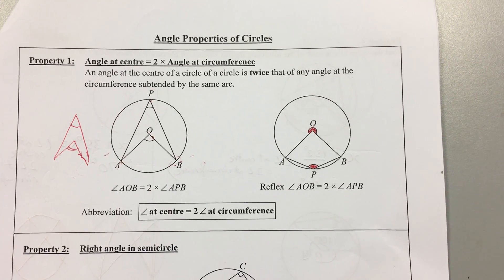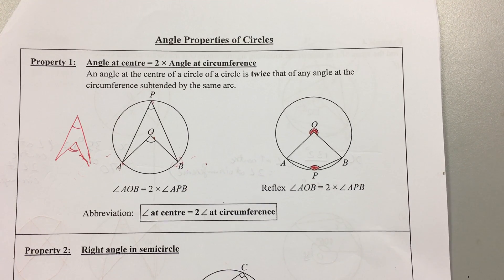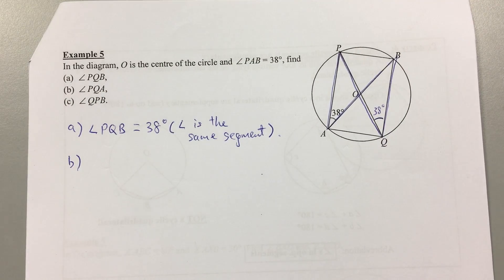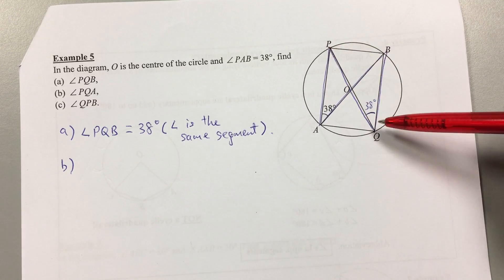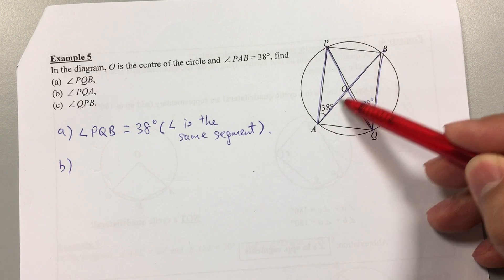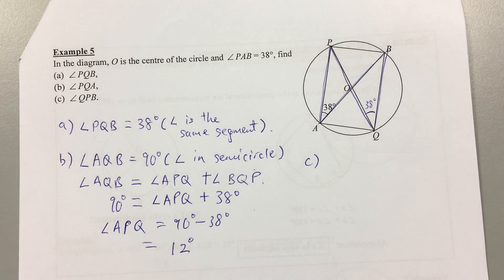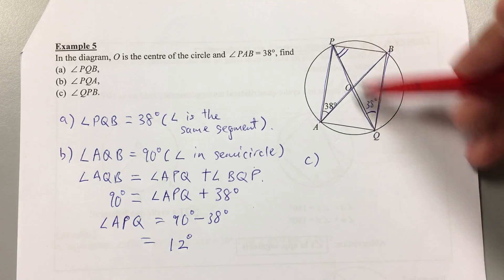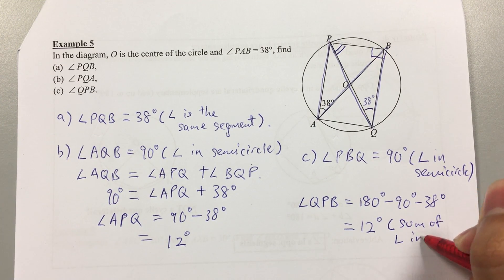Symmetric Properties of Circles Video 1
Explanation of some of the Symmetrical Properties of Circles and going through of examples.

To be used in conjunction with the Notes given by teacher.